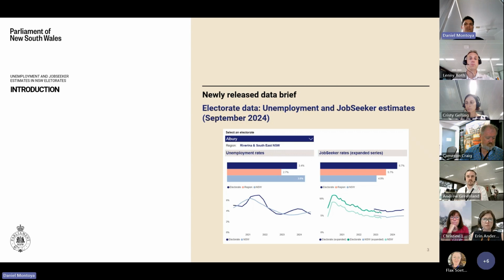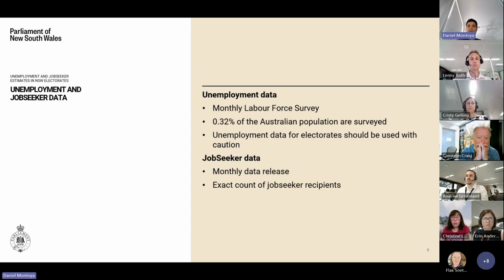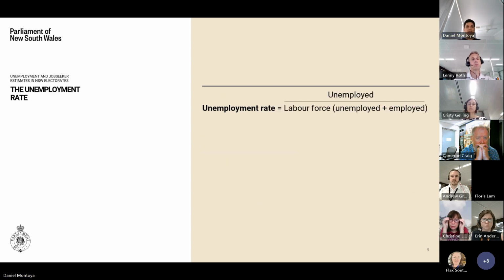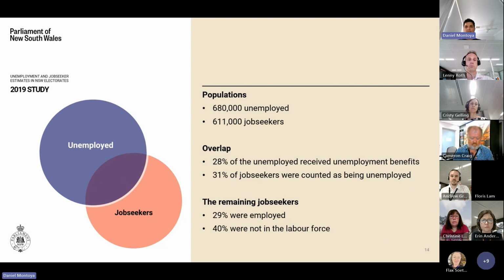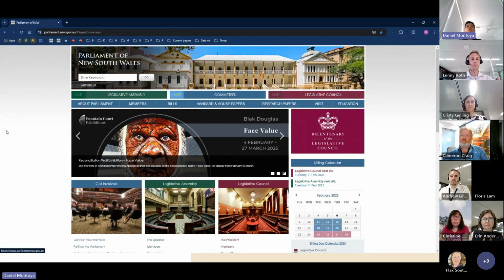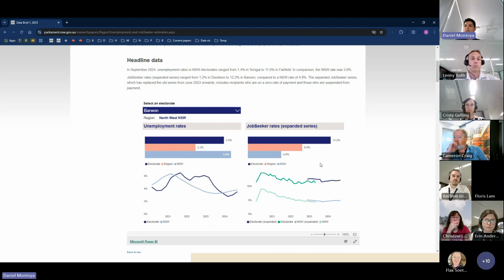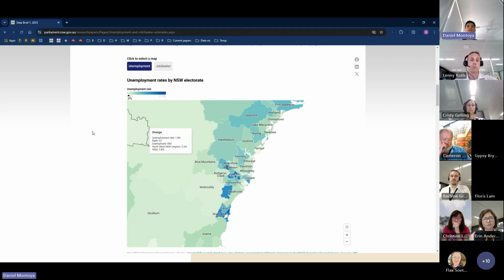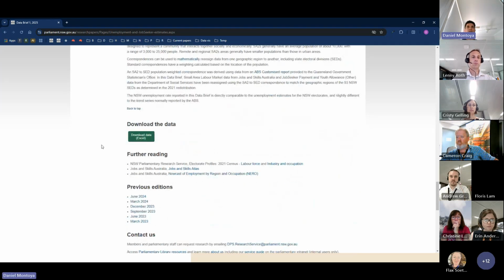Electorate data: Unemployment and JobSeeker estimates (September 2024)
The NSW Parliamentary Research Service presented a lunchtime briefing on official unemployment and JobSeeker data in NSW, providing a brief overview of each dataset and how they both provide insight into unemployment in NSW electorates.

The data brief provides NSW electorate-level unemployment and JobSeeker data. It allows for interactive exploration of the data, including:

• An electorate dashboard with headline stats
• Interactive maps and tables allowing comparison of electorates
• A spreadsheet with all of the data for those who like to get into the detail.